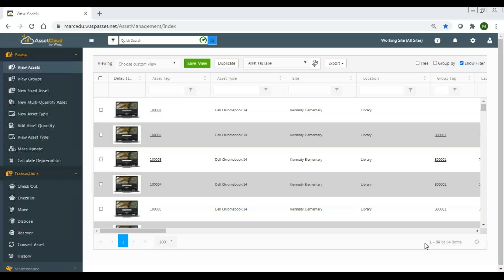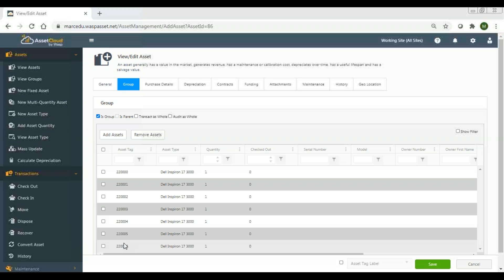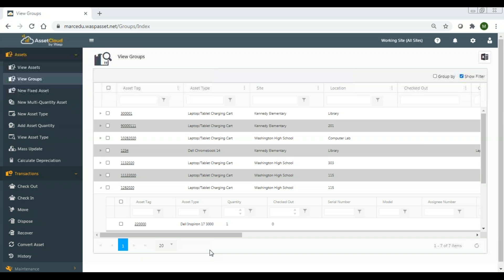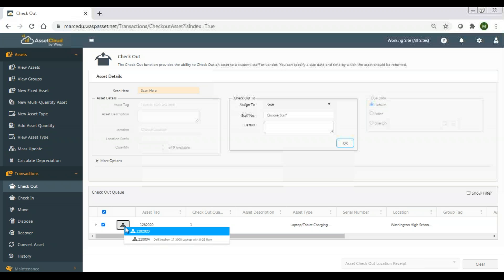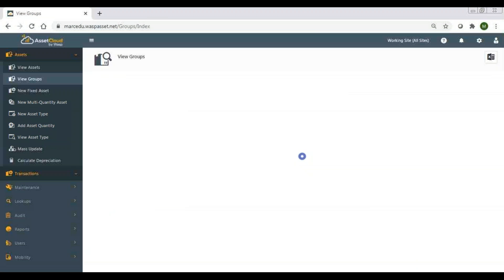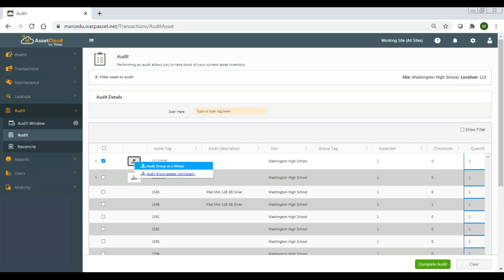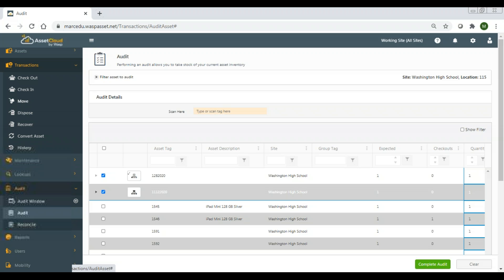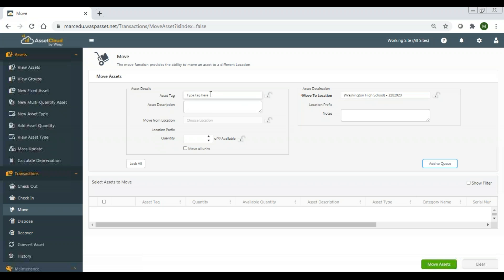Asset Grouping for Wasp Asset Cloud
How to Group Assets and or Link Assets - Parent-Child Relationship in Wasp Asset Cloud